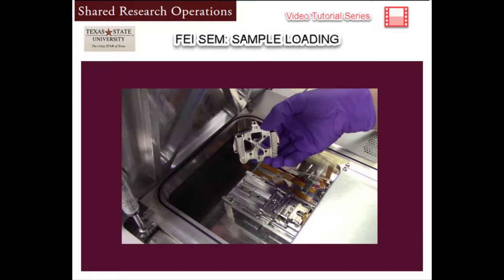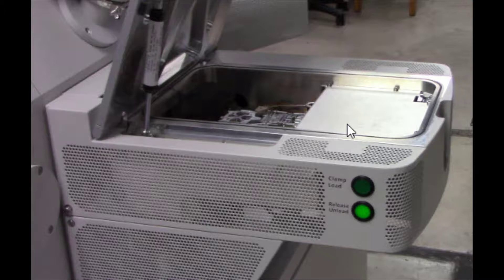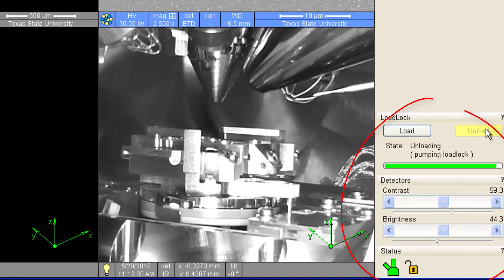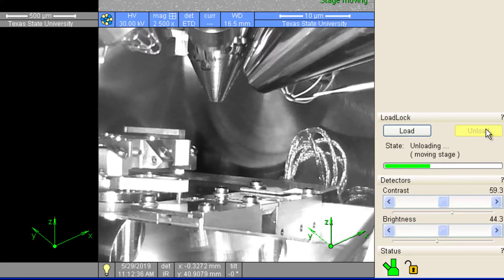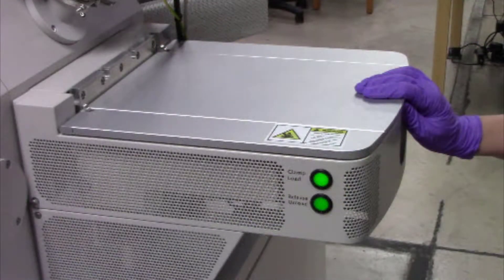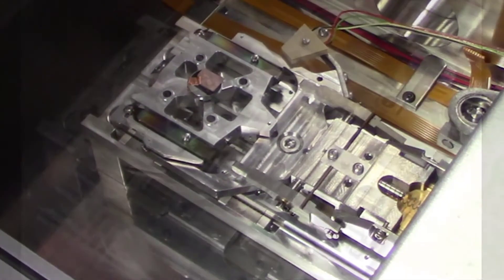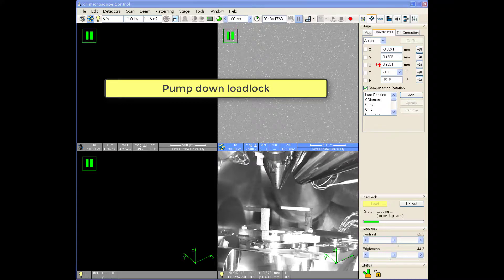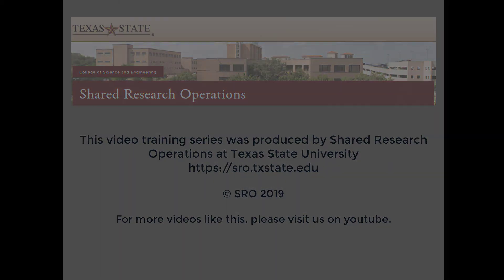FEI SEM Sample Loading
This video demonstates the required steps to load a sample into the FEI Helios Nanolab 400 DualBeam SEM.